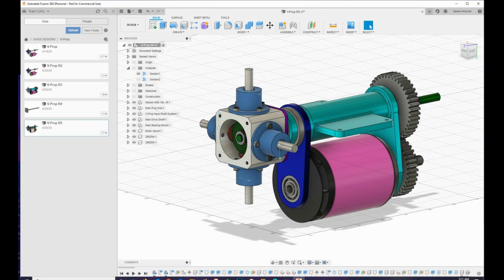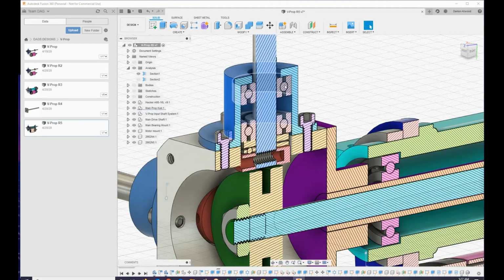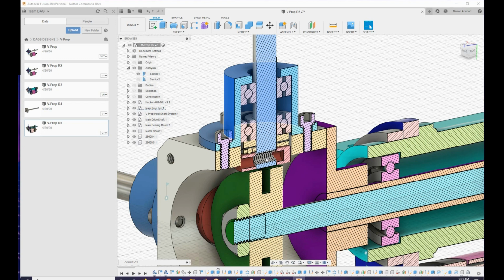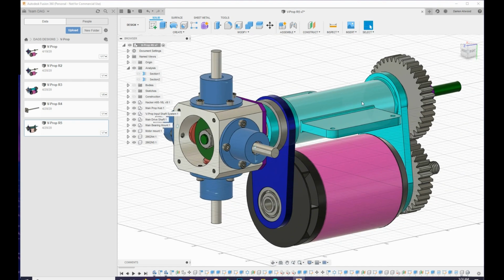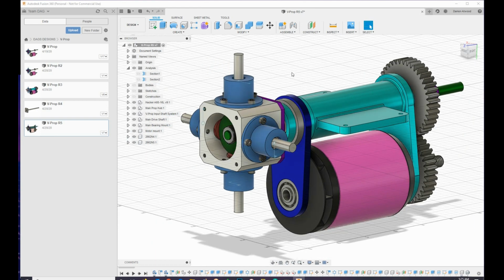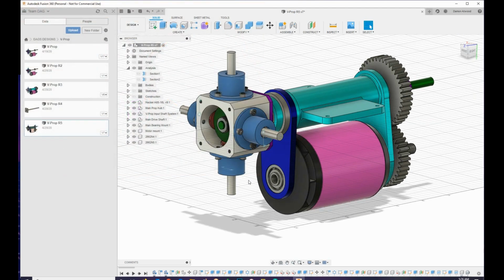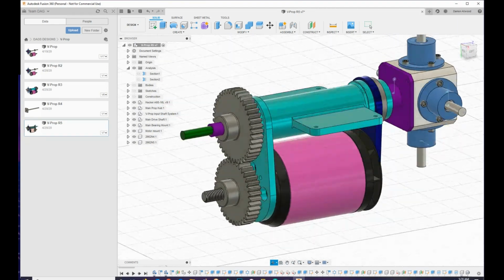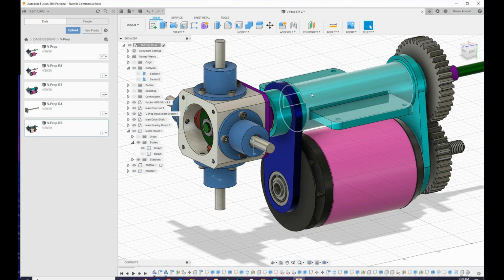Variable Pitch Propeller Development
My dive into finally developing this Variable Pitch Propeller.  This is in the first design stages. This is my take on the Rysium design.